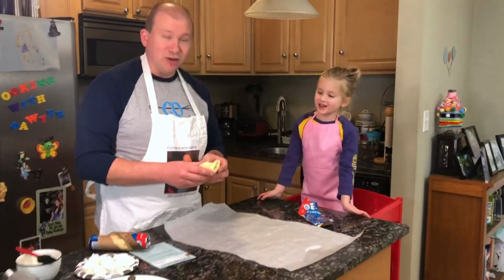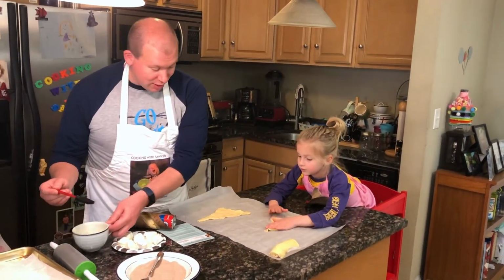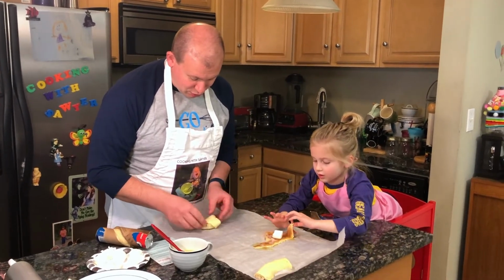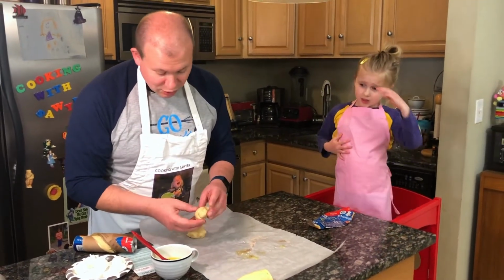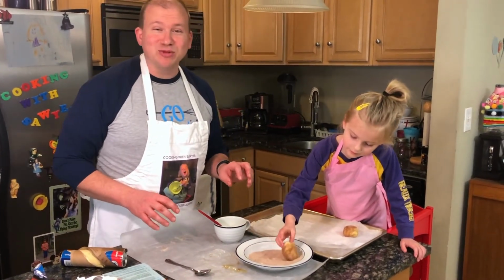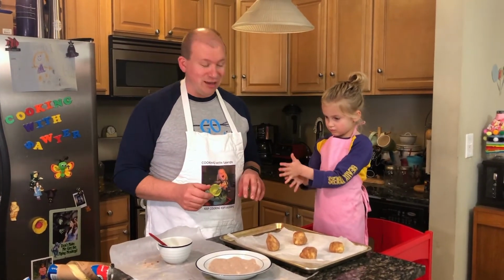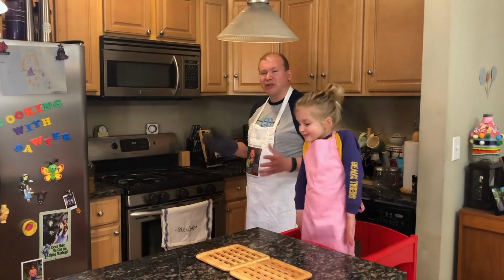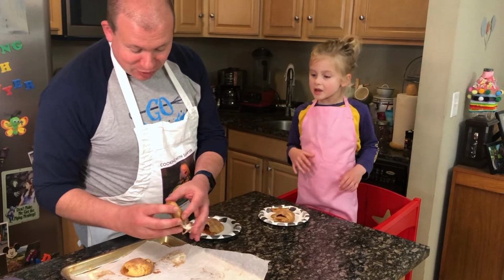Resurrection Rolls 2021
Sawyer and Ryan celebrate the Easter season by making Resurrection Rolls. Our church, National Community Church, has the best kids programming ever (ncc.re/kidsathome). Each year, they give families Bible readings, prayers, and fun activities to help kids and families learn more about God's big story and walk through the season of Lent and Easter together. One of our favorite's is Easter Resurrection Rolls. They symbolize the burial and resurrection of Jesus.

Preparation
Read the Resurrection Story together in Luke 24.

Ingredients
** One can of crescent rolls
** Melted butter, sugar, and cinnamon
** Large marshmallows

Instructions
1. Preheat the oven according to the instructions on the crescent roll packaging. Give each person one biscuit. Flatten out the biscuit and spread the melted butter, sugar, and cinnamon.

Share the truth of how Jesus was placed in the tomb (symbolized by the crescent rolls). Then explain how his body was prepared with oil and spices (butter represents the oil and the cinnamon and sugar represent the spices).

2. Give each person one large marshmallow to represent Jesus. Place the marshmallow in the center of the biscuit and fold the sides of the biscuit tightly around the marshmallow to form the tomb. Pinch the sides tightly so the tomb will not open during cooking.

As you wrap the marshmallow, explain how this represents the wrapping of Jesus’ body after His death.

3. Roll the dough in butter and then in the cinnamon and sugar mixture.

The sweet taste represents the sweetest gift we will ever receive— life from Jesus.

4. Place the rolls on a baking sheet and bake according to the crescent roll package instructions. Remove and allow to cool.

5. Open the rolls.

You will find that the center is empty. Death could not hold Him in the grace. He is alive! He is risen!